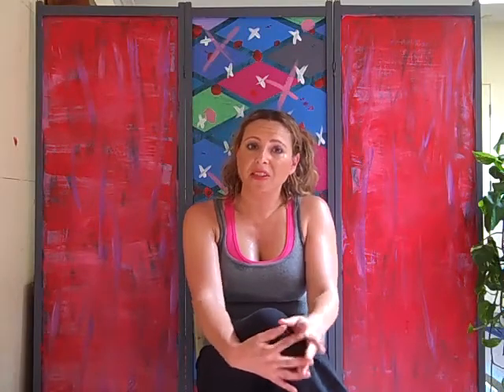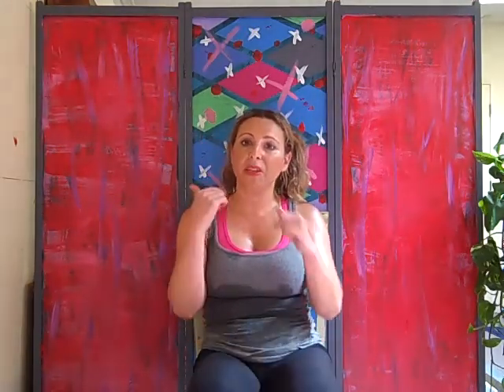Low Impact Exercises - Real Hollywood Trainer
SHOW INFORMATION:
NAME:  Real Hollywood Trainer
TIME:  New videos uploaded very Wednesday
FORMAT:  40 min workout, 5 minute health chat
Real Hollywood Trainer:Dulcinea Lee Hellings

Real Hollywood Trainer is a FREE online workout and fitness show airing weekly with a different exercise routine and health discussion topic.  Each week enjoy a FREE 40 minute workout and 5 min health chat online to help you achieve your weight loss goals.   Real Hollywood Trainer airs weekly .  FREE celebrity style fitness with Real Hollywood Trainer, Dulcinea Lee Hellings.
 More about the FREE online personal training fitness classes:
Enjoy FREE online workouts and fitness classes with celebrity trainer and fitness expert, your Real Hollywood Trainer Dulcinea Lee Hellings. Every week Dulcie brings you the latest fitness craze workouts in her 40 minute online exercise class portion of the online fitness show. She employs a different trainining modality each week to keep your body in shock and constantly challenge you with new fitness routines. Her workouts are cardio interval based and involve resistance training using weights, body weight, or resistance bands. the workouts are TOTALLY FREE for you to participate in each week.